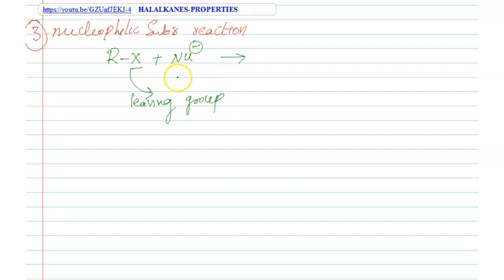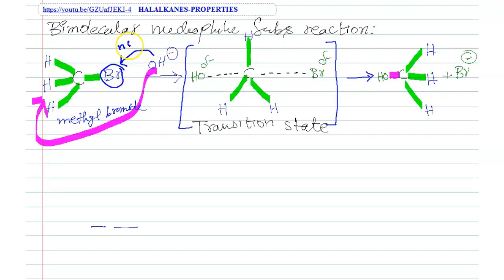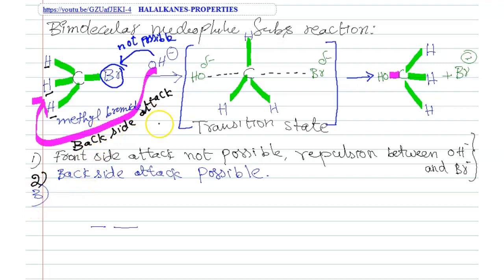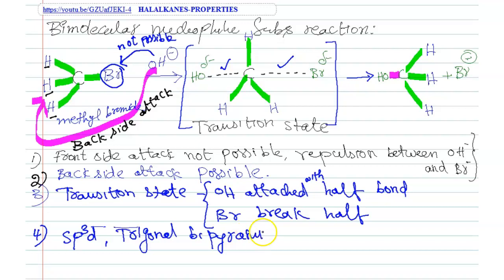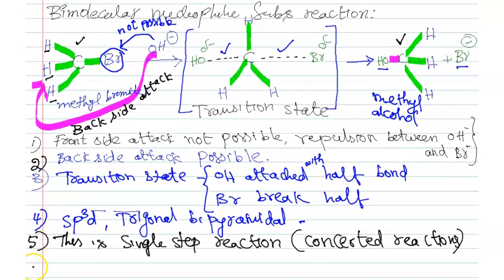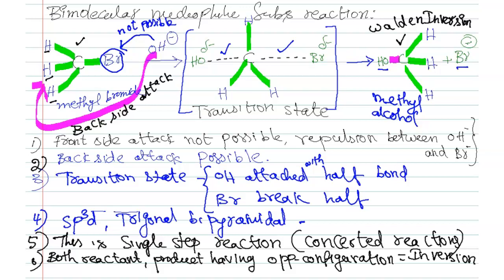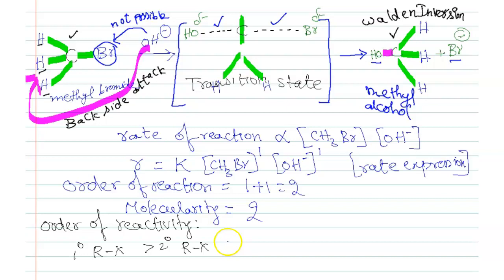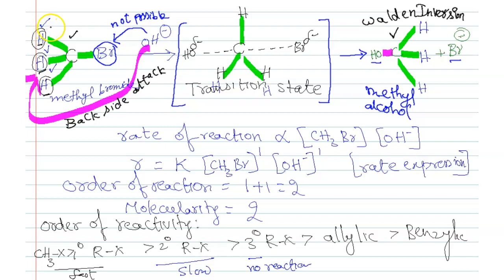Haloalkanes part 8